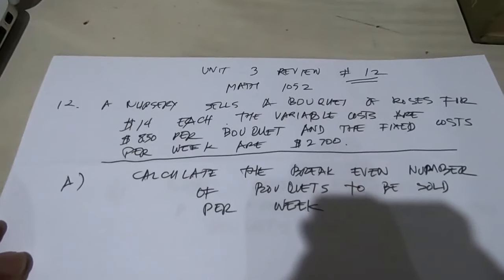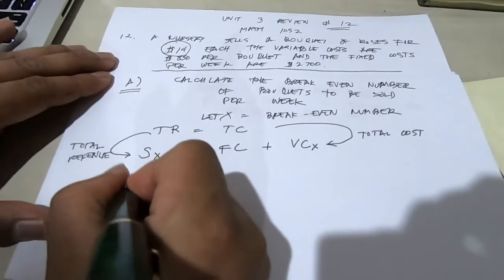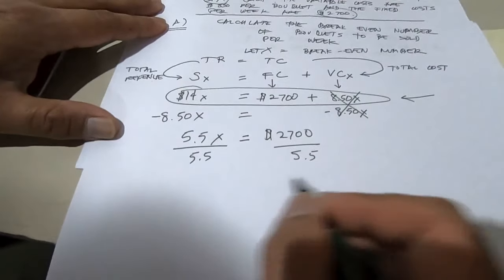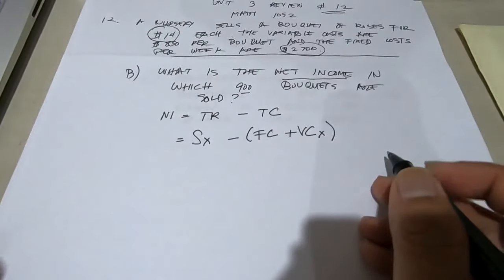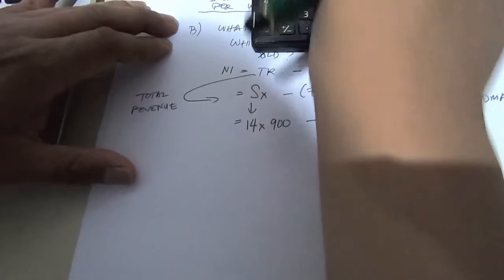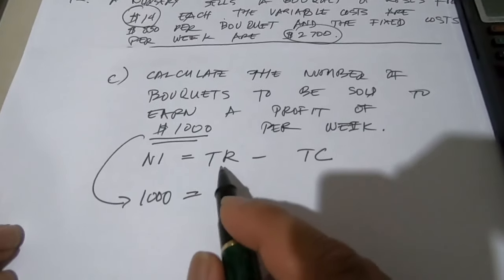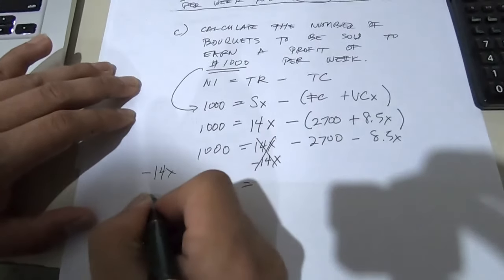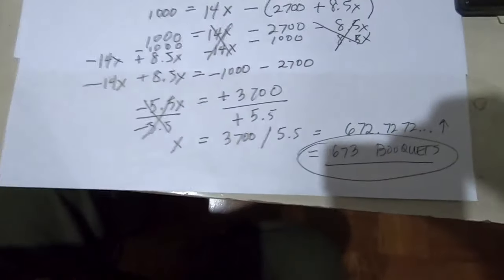Break Even Net Income Analysis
Unit Test 3 Review Question # 12 for Math 1052